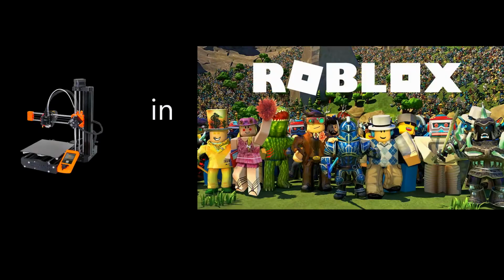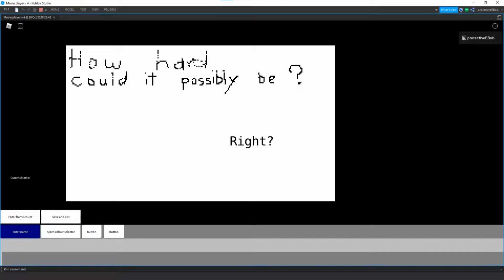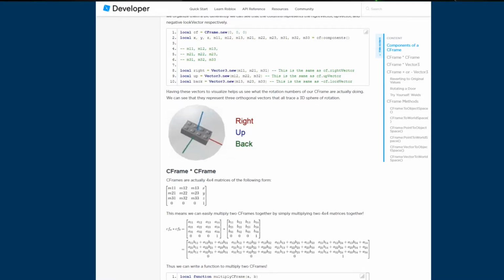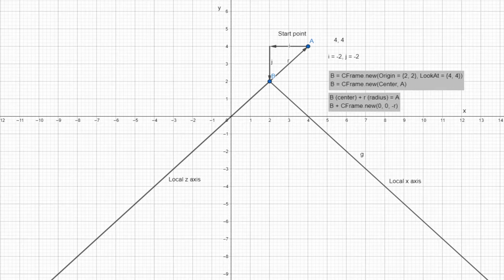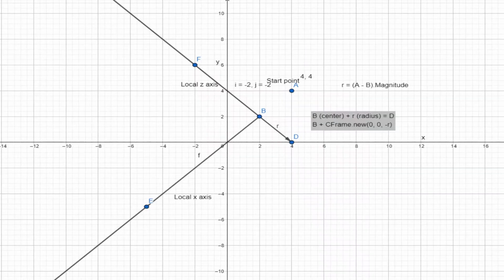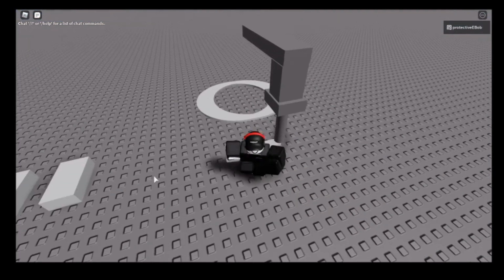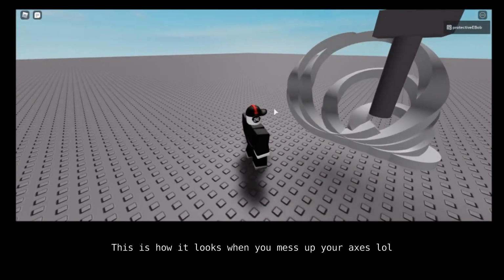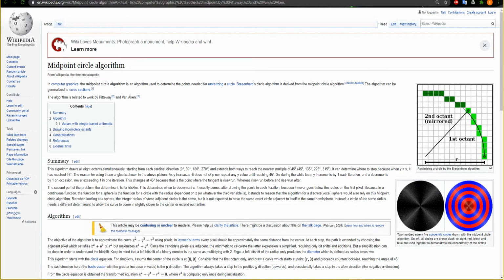I tried to make a CNC machine in Roblox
And now I have brain damage.

Voice over and background music by Acryliks

Do you want to learn how to program games on Roblox?

Find game development help, share your projects, and more in the Roblox Developers Discord server